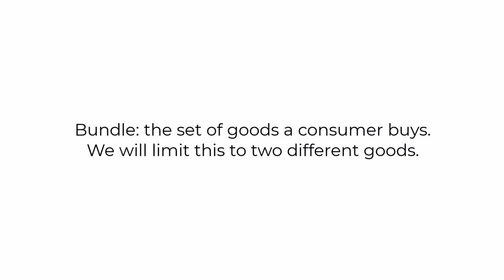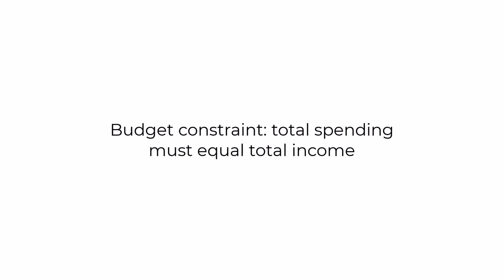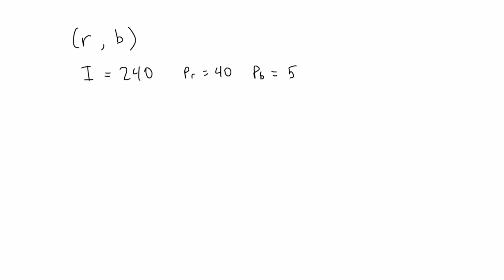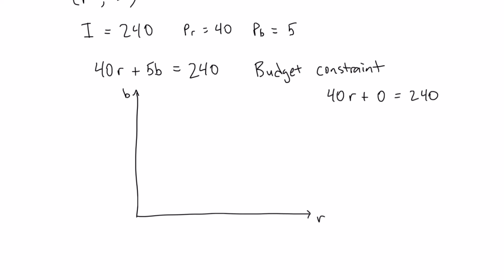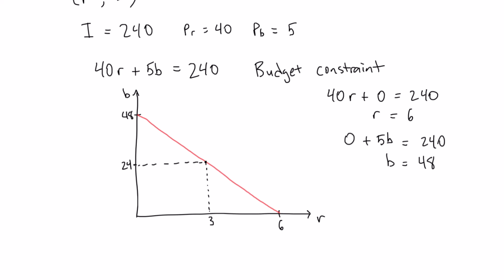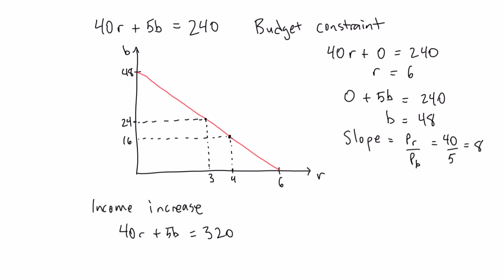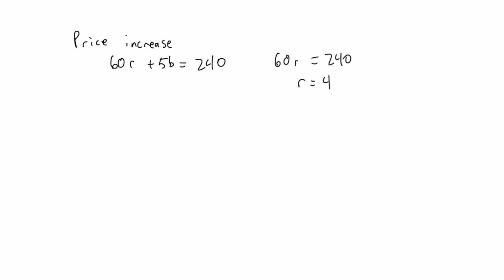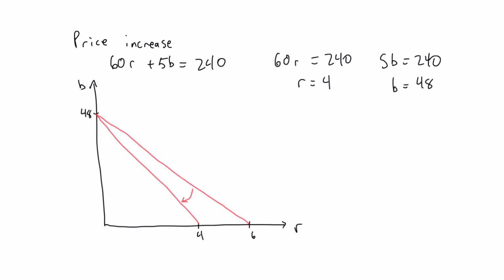Principles of Microeconomics 22.1: Budget Constraint